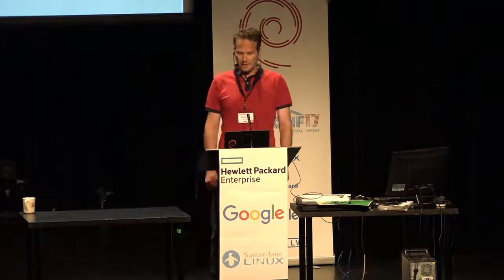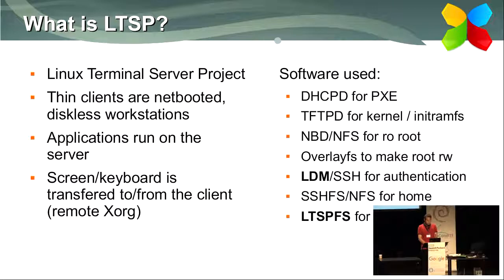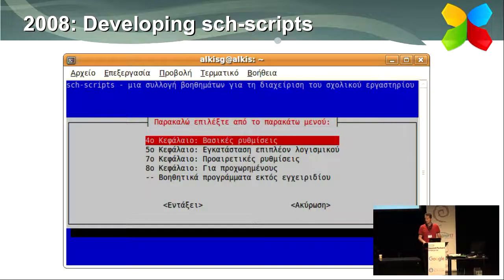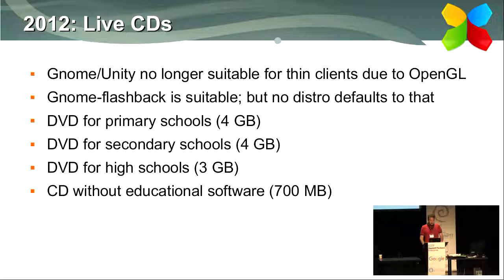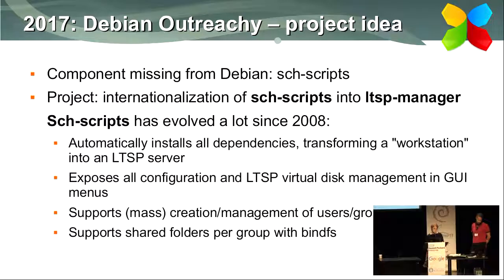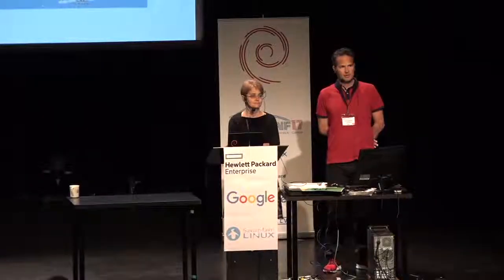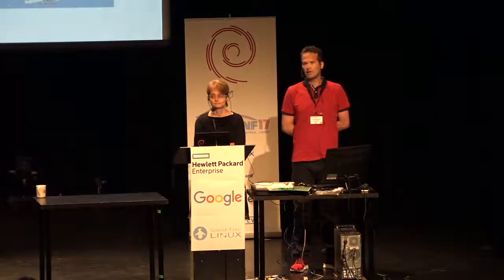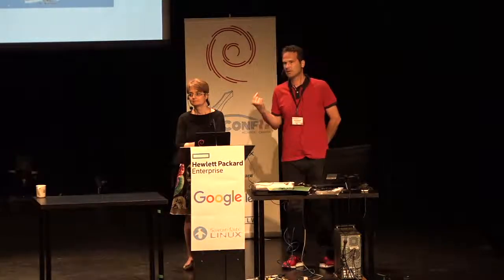LTSPManager: how 1000+ Greek schools switched to Debian-based distributions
by Alkis Georgopoulos

Room: Buzz
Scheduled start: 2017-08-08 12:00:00